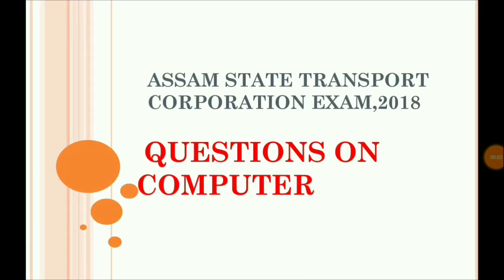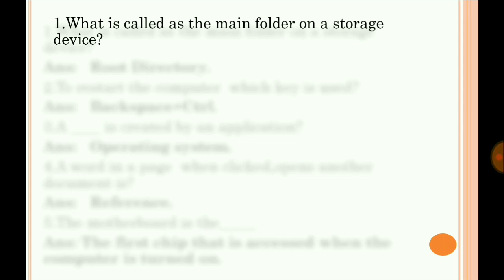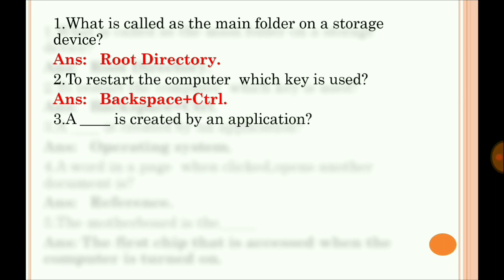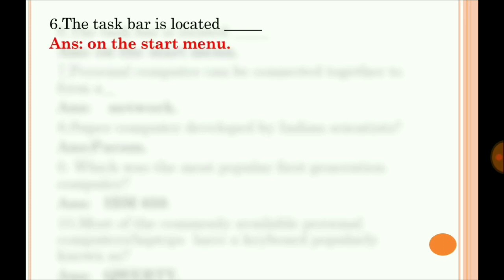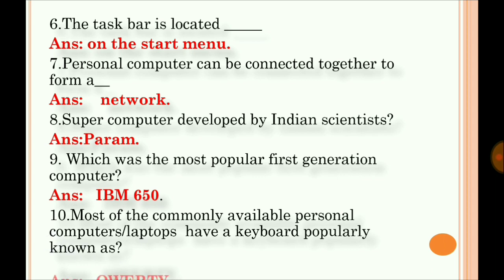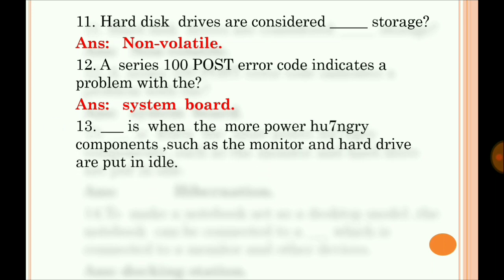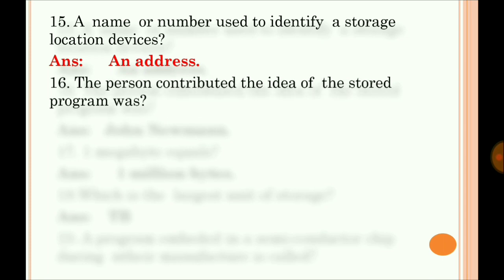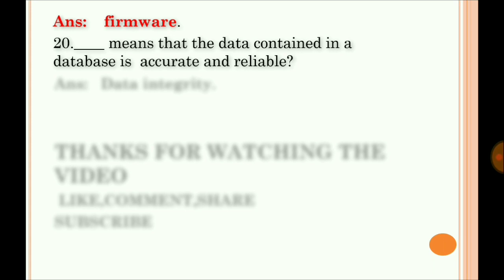ASSAM STATE TRANSPORT CORPORATION AND PANCHAYAT EXAM PREVIOUS YEAR PAPER DISCUSSION OF COMPUTER